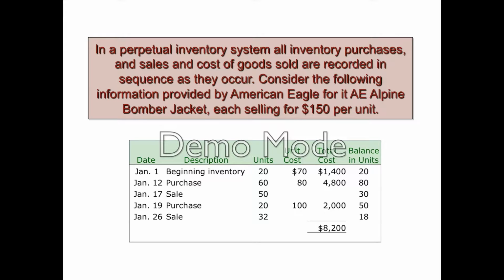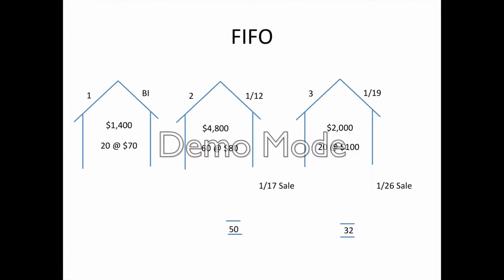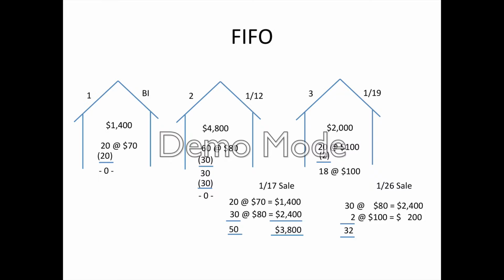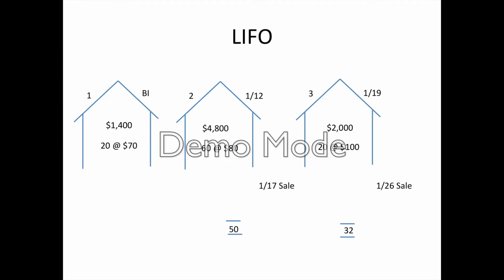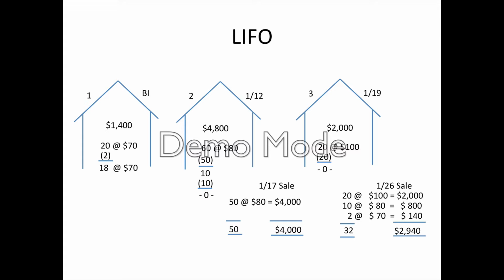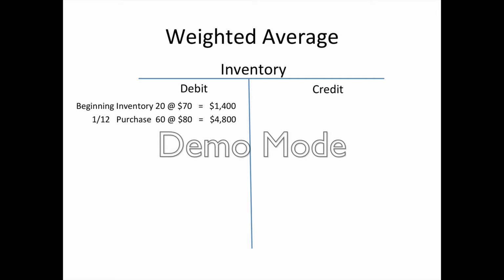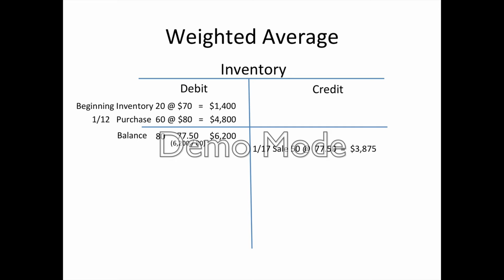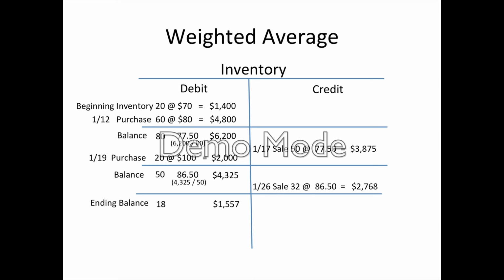Inventory Methods Explained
This video gives a visual explanation of how to calculate the FIFO, LIFO and Weighted-average methods of inventory costing.